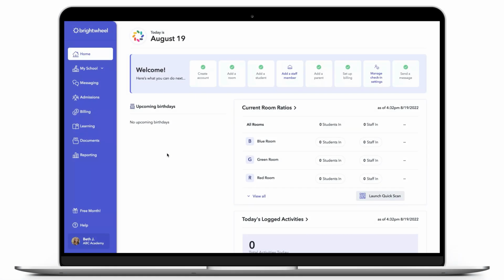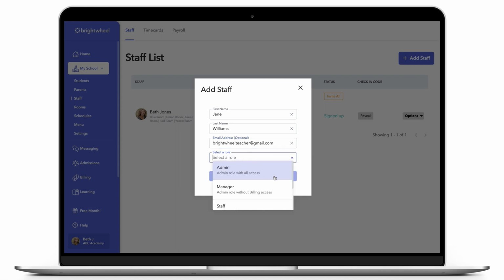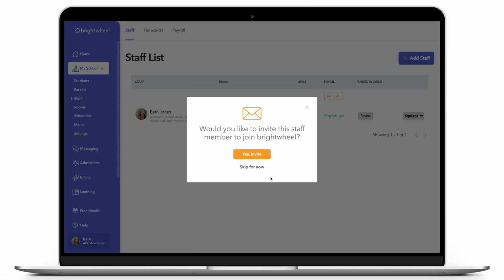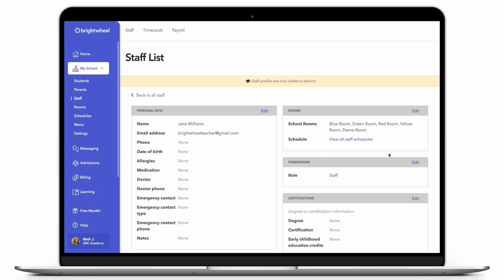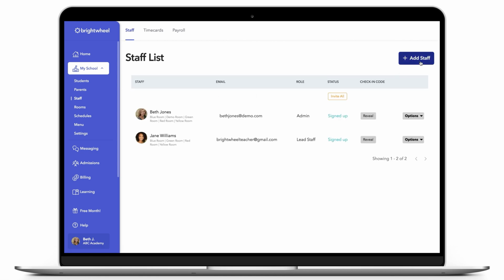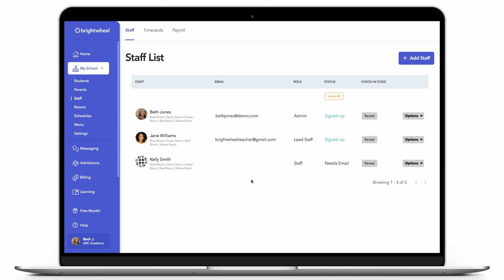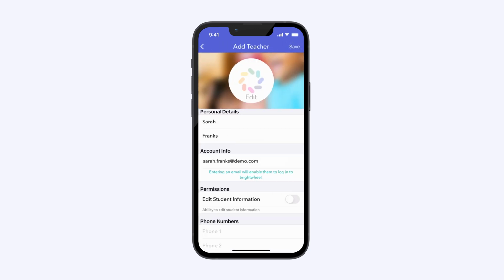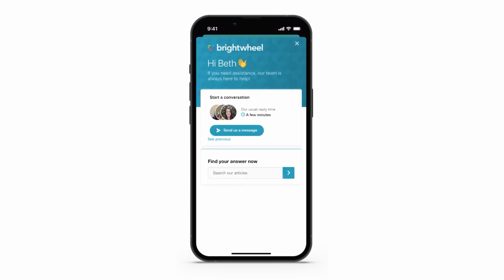Brightwheel: How to Add Staff Members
As noted in this video, all information in it is illustrative and does not actually represent real people.